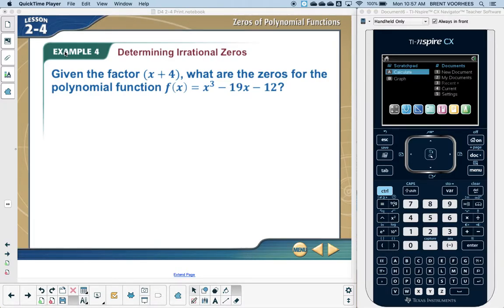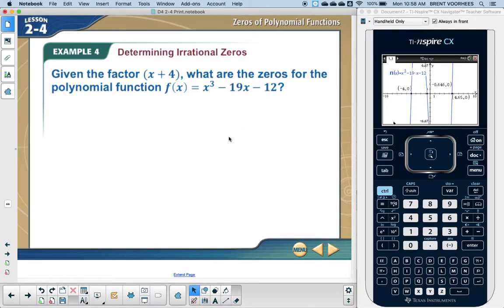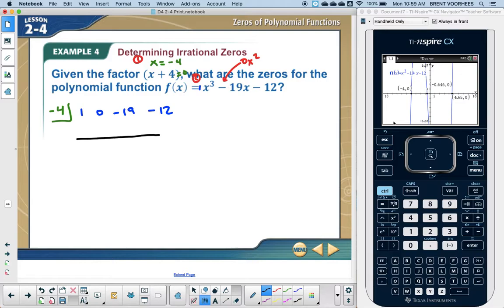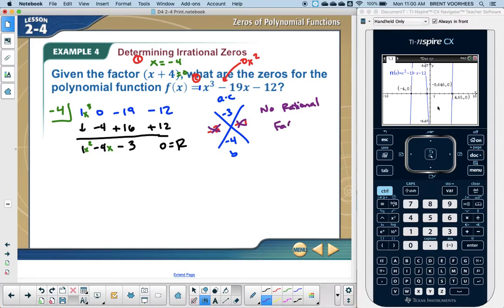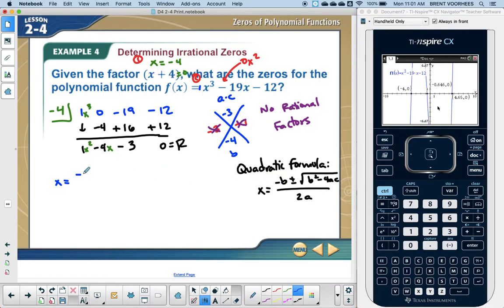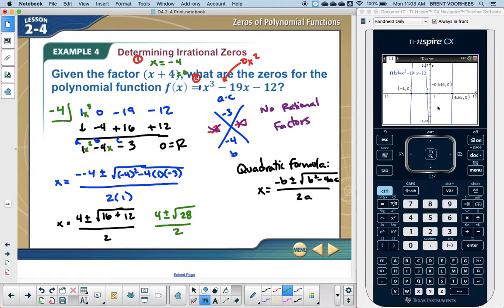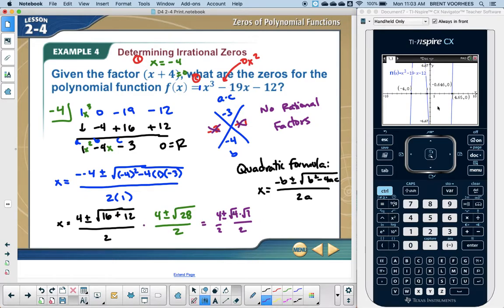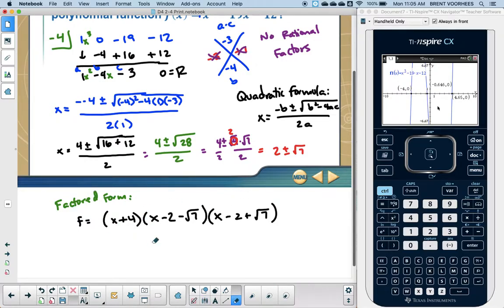2-4 Example 4 Determining Irrational Zeros